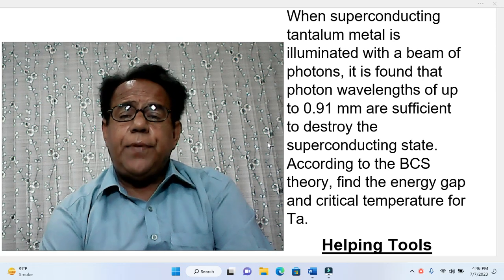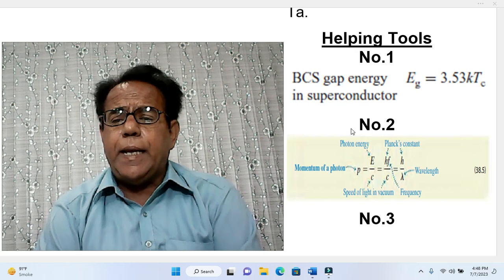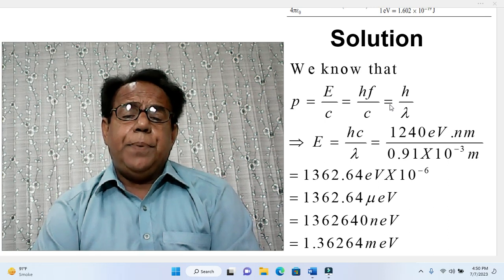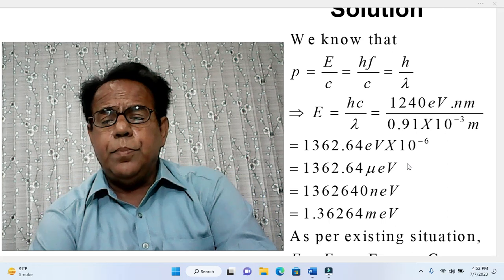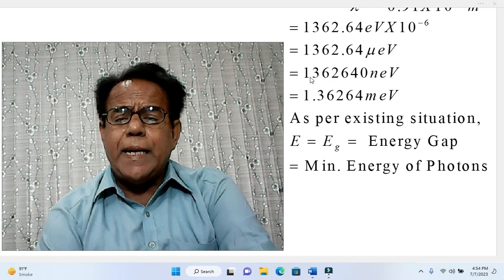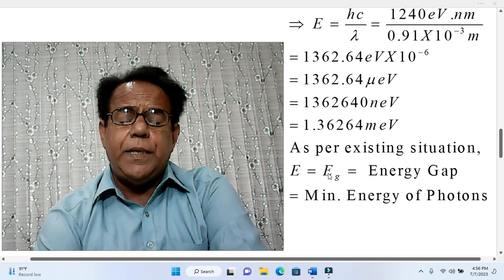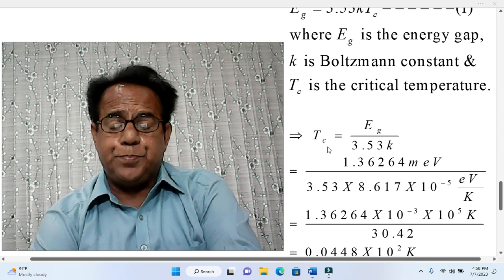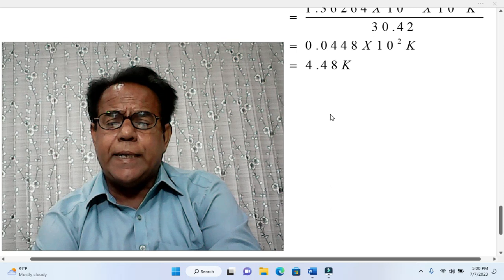Energy Gap and Critical Temperature for Ta (Tantalum)